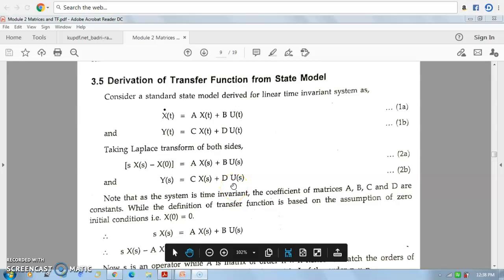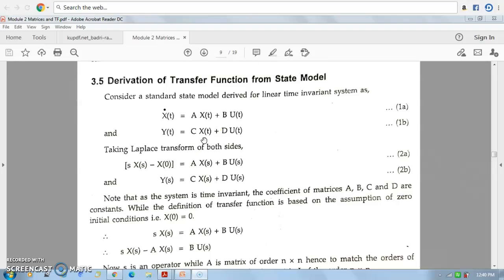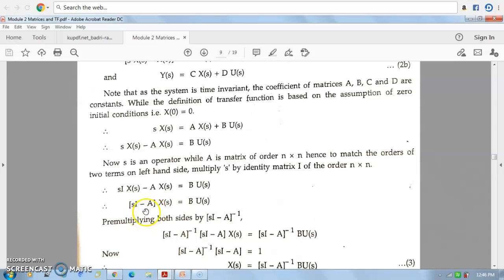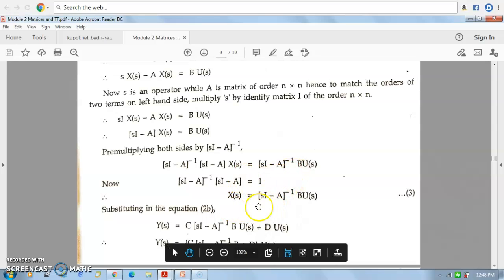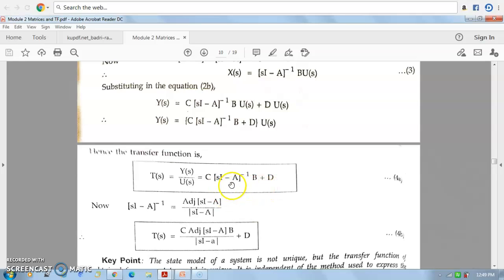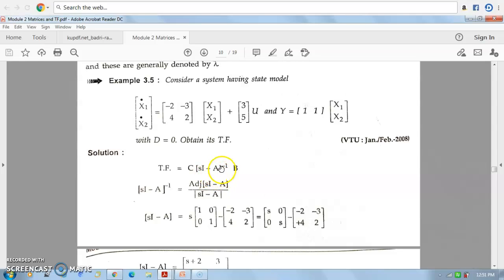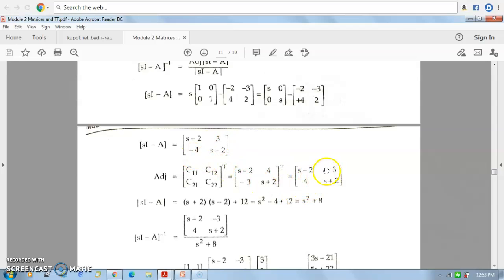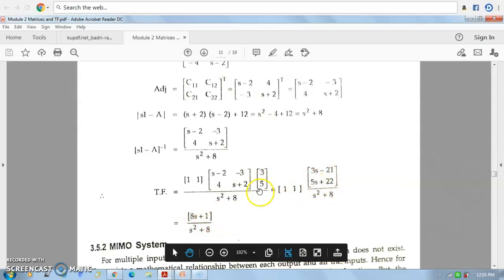ACS TF from State model V12